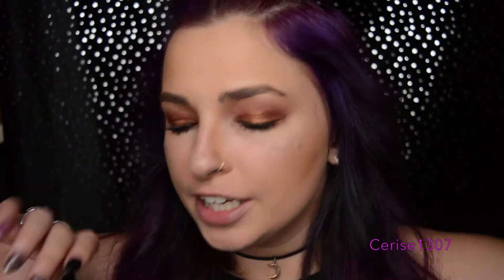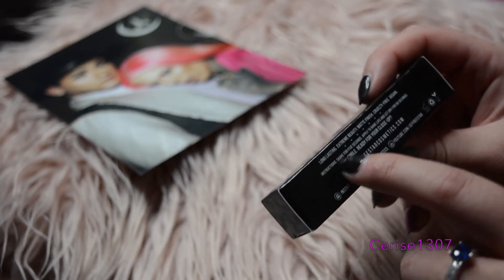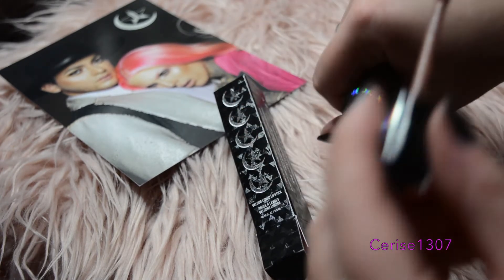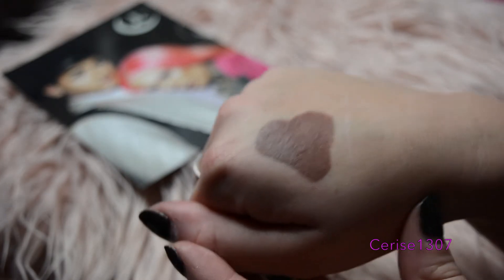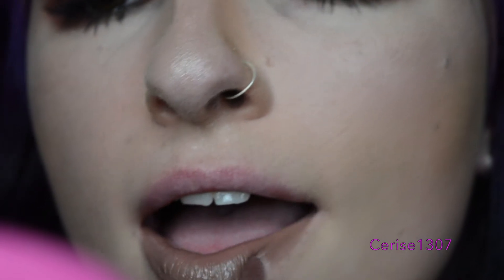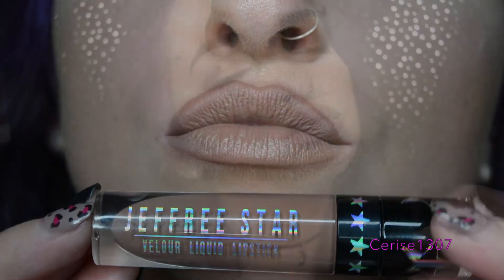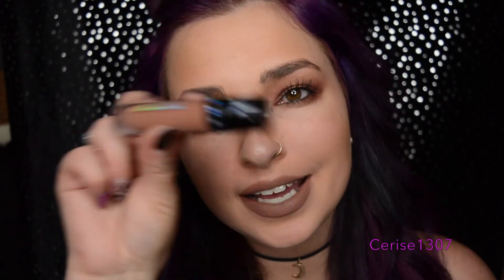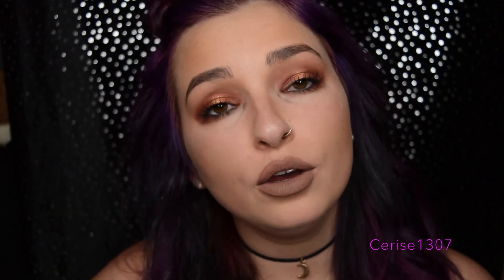"Daddy" Liquid Lipstick Review | PART 3 OF 3 | Jeffree Star X Manny Mua| Collab | Cerise1307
Here's... DADDY! So I have done a review on the whole bundle but thought I would go over each thing individually so you can just get straight to which product you wanna see if you don't care about all of them, Hope you enjoy x